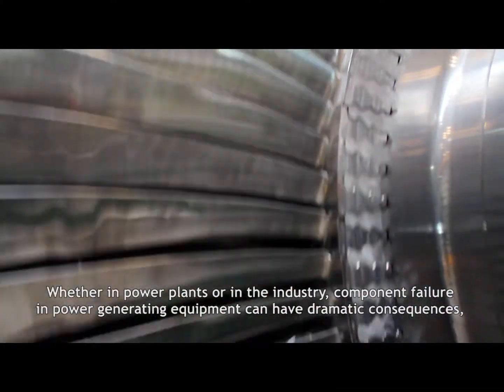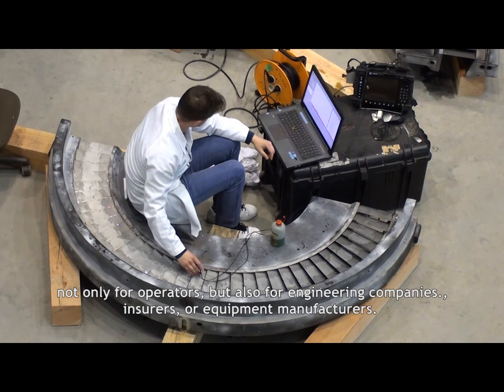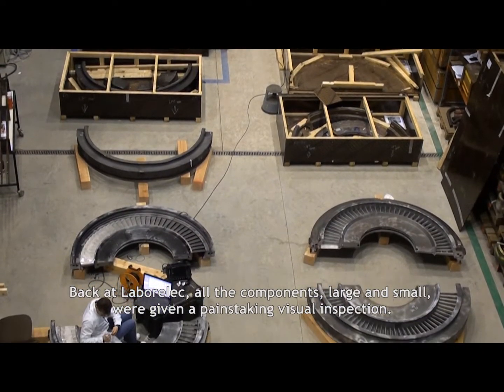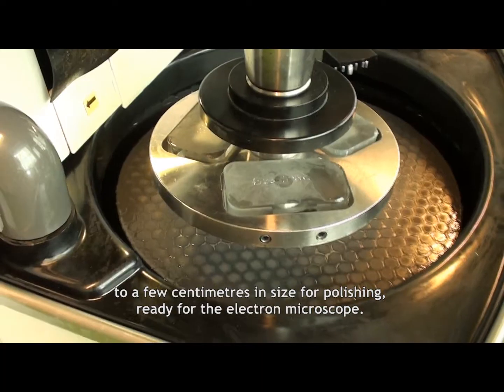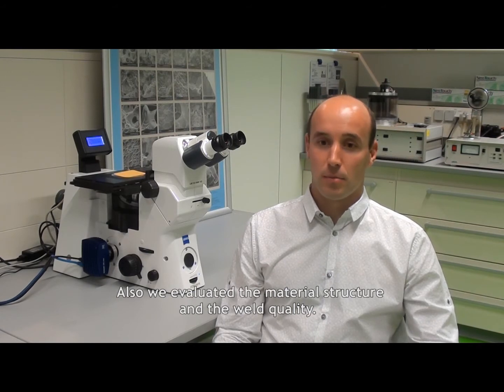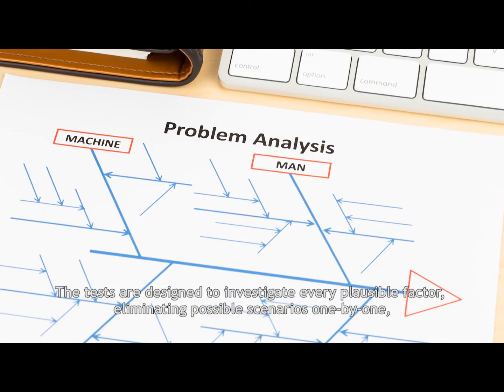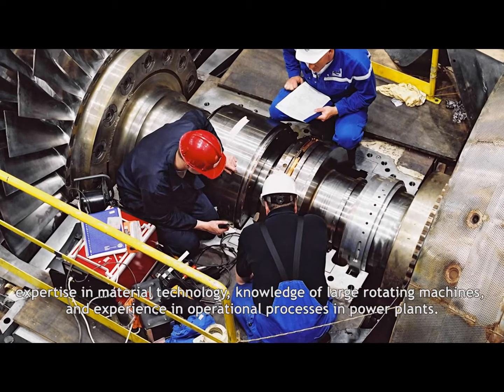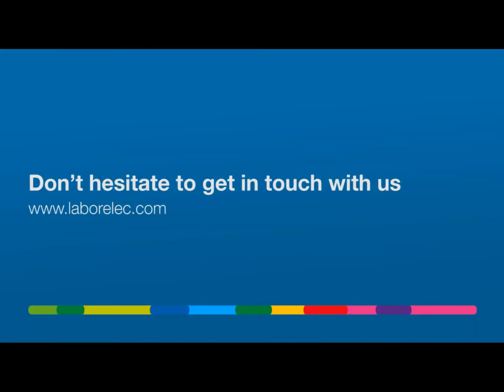Engie Laborelec - Efficient Root Cause Analysis